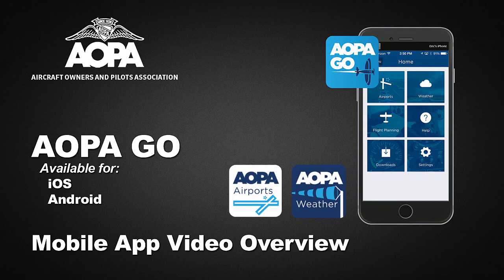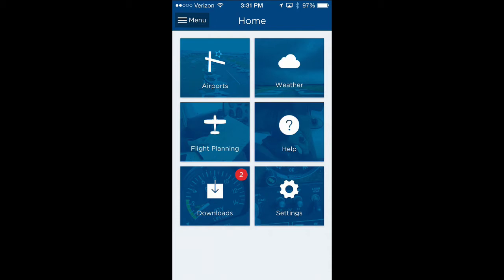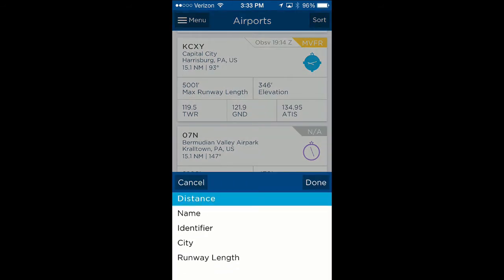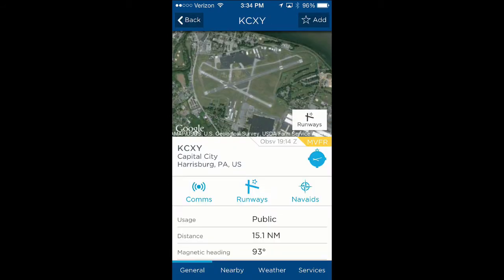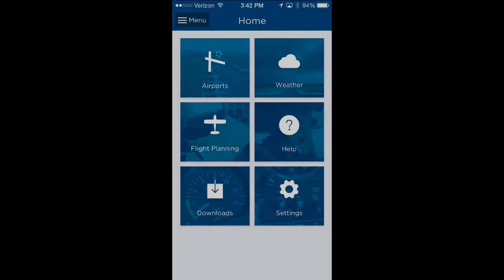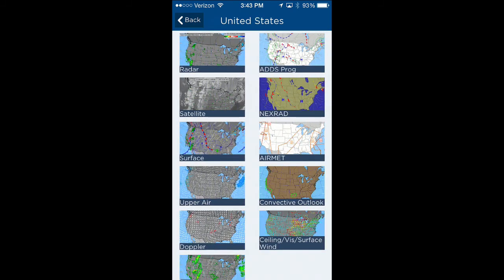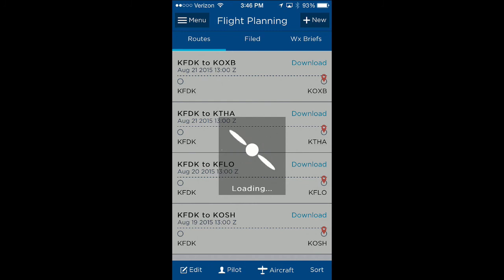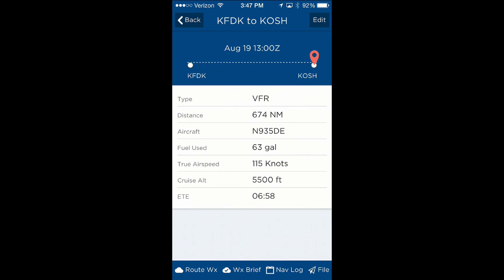AOPA GO Overview Video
Overview and key features of the AOPA GO mobile application. AOPA GO provides a better mobile experience for the AOPA Airports Directory and the AOPA Weather Products. AOPA GO also includes basic flight planning features and provides an easy method to view weather along an entire route of flight. AOPA GO is free for AOPA Members.